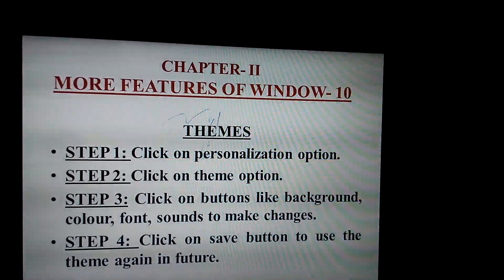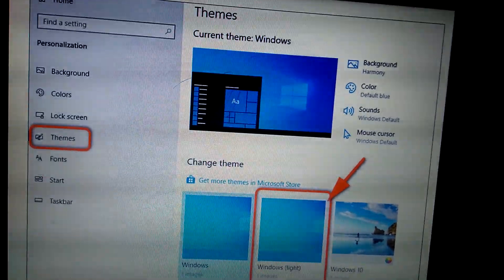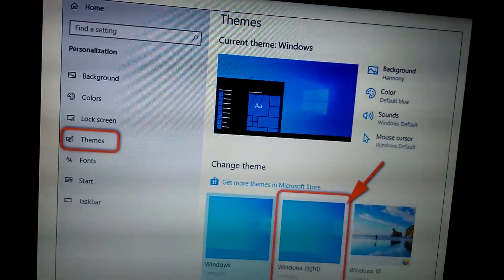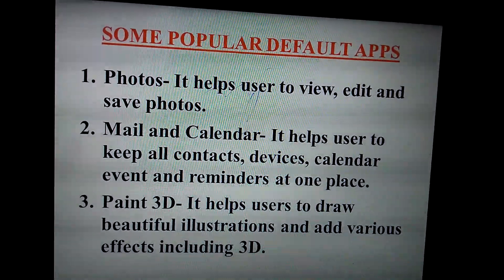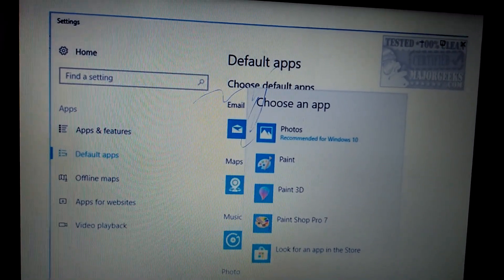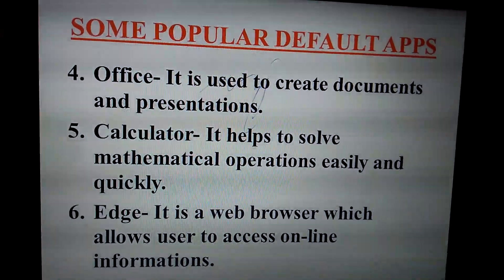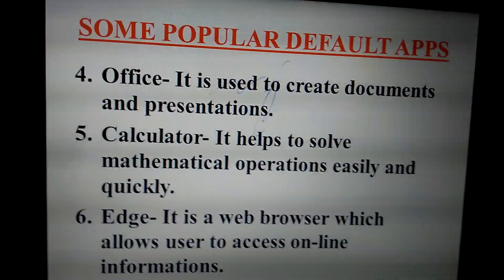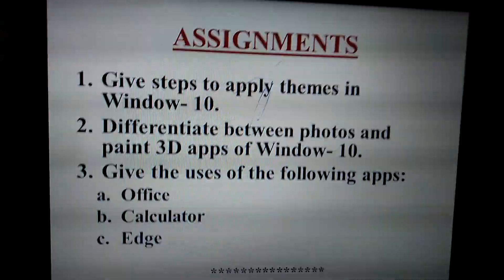Class V computer lesson-2...second video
Themes and default apps